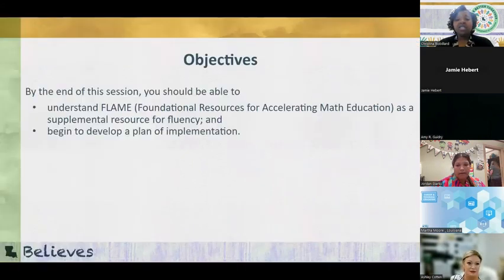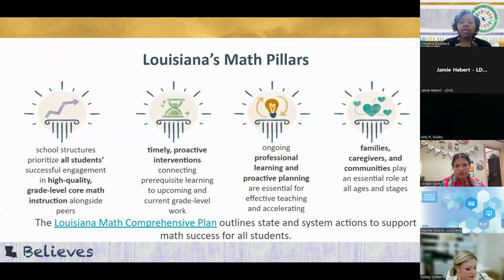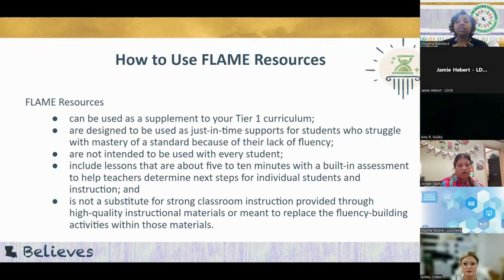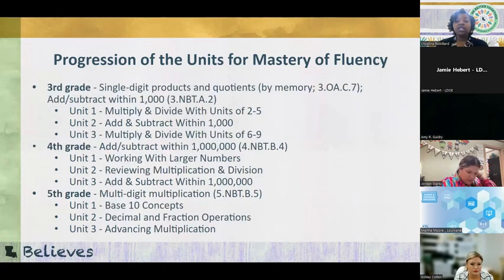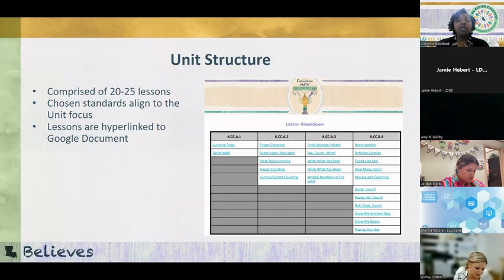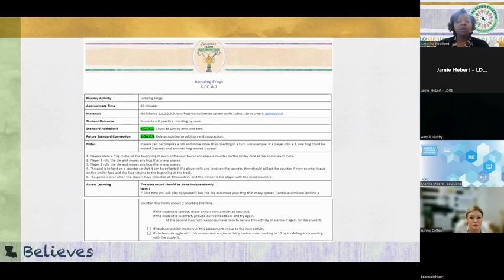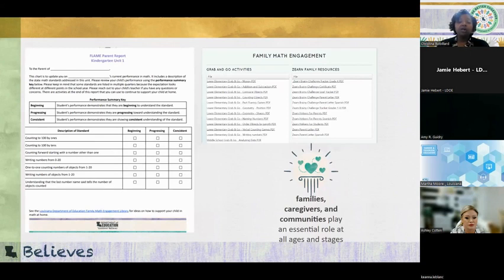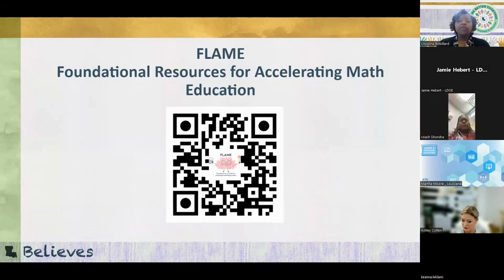Flame Kickoff Webinar (October 12, 2023)